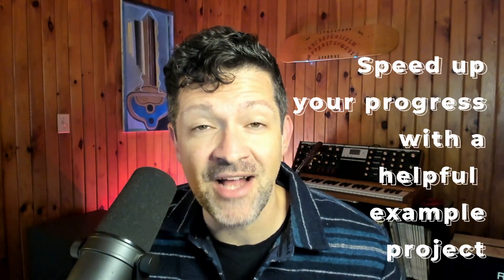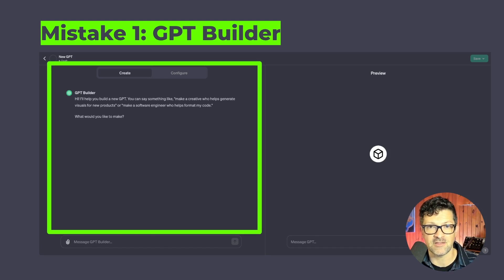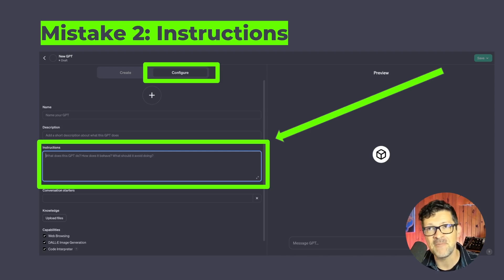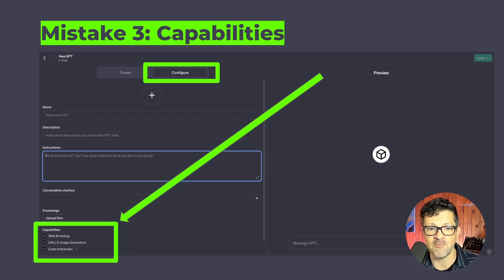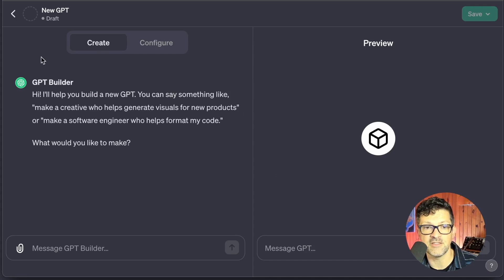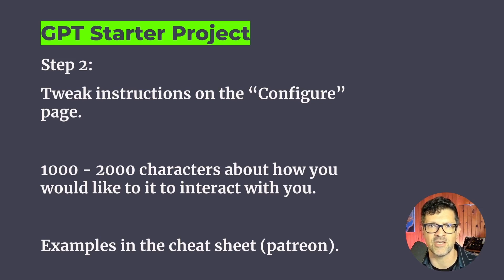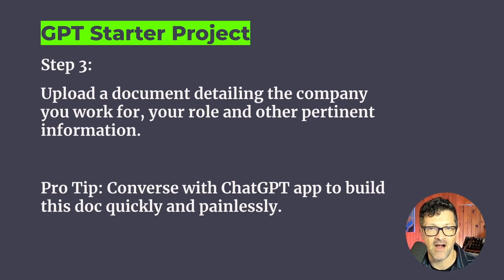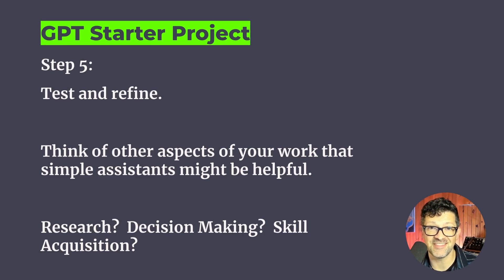Building a CUSTOM GPT? Watch this FIRST! Here's 4 mistakes to avoid!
Creating your own custom ChatGPT assistant is incredibly powerful - but there are critical mistakes beginners make that lead to frustration.

In this video, I share the core mindsets and strategies you need to efficiently build your first custom AI assistant based on my own experiences and headaches.

With the right approach, you’ll be able to create AI assistants that provide tremendous value. Whether you’re an entrepreneur, marketer, or hobbyist, this video will get you building bots the right way your first time out.

I also provide a starter project framework you can use to quickly create an assistant to help with your work and life - without unnecessary complexity.

This video covers:

02:48 - Problems with GPT Instructions

03:58 - Problems with GPT Capabilities

05:07 - Problems with building Complex GPTs

05:40 - GPT Starter Project: An actually USEFUL assistant

05:51 - GPT Starter Project: Best Practices with Builder

06:41 - GPT Starter Project: Best Practices with Instructions

08:42 - GPT Starter Project: Best Practices with Knowledge uploads

If you’re excited about the potential of custom AI but intimidated by the realities, this video is for you. Gain the knowledge to efficiently customize these GPTs into your own personal productivity and creativity booster!